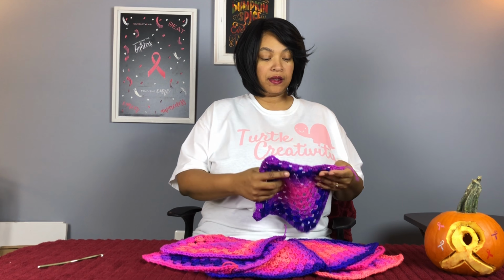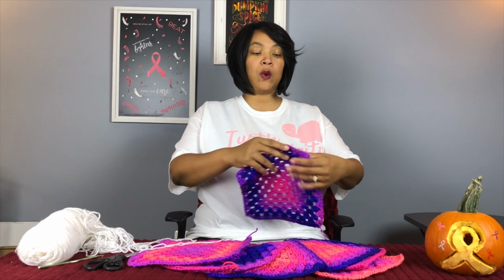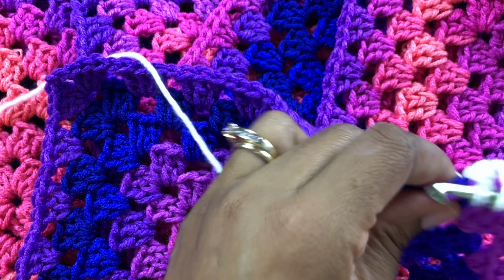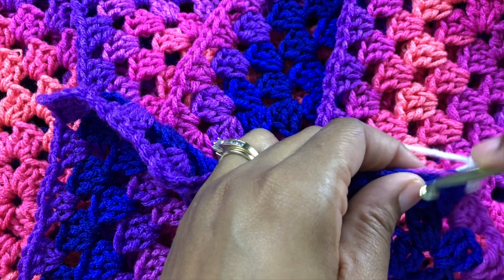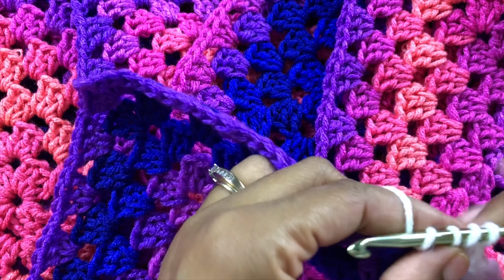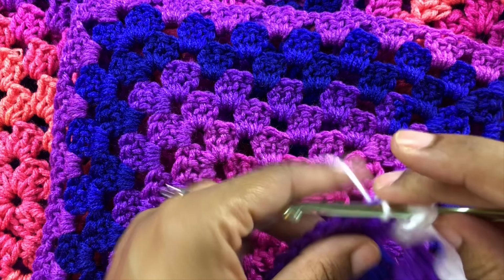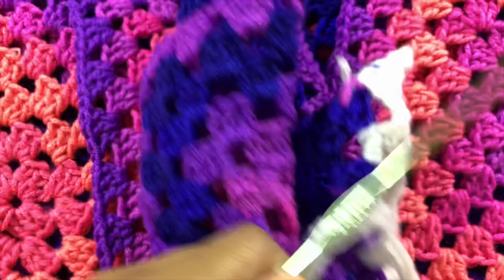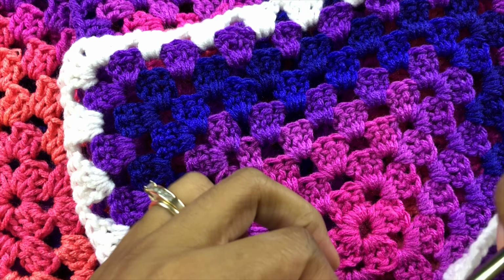How to add a Border to a Granny Square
In this crochet tutorial, I give you a step by step tutorial on how to add a different color as a border on your completed Granny Square.